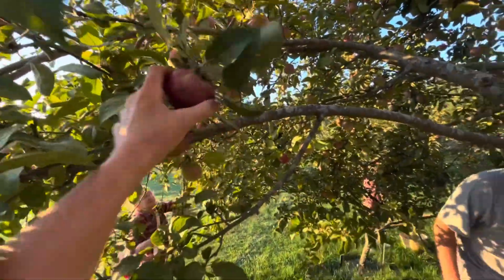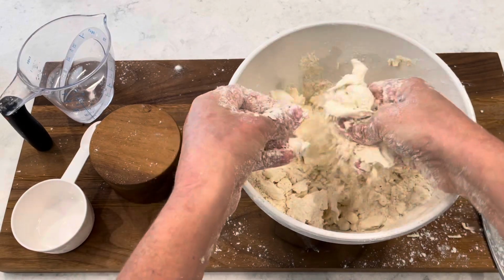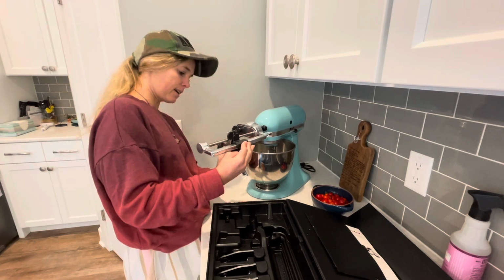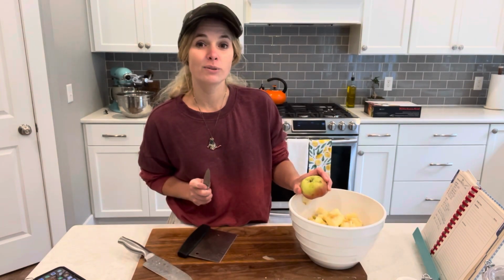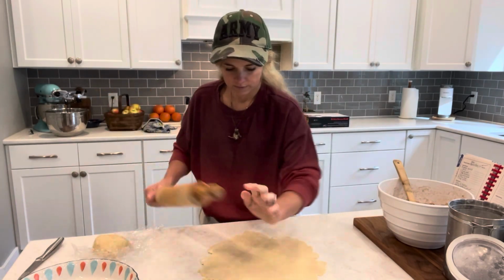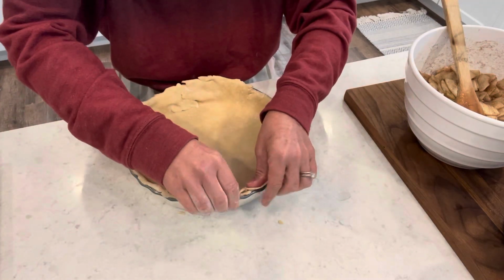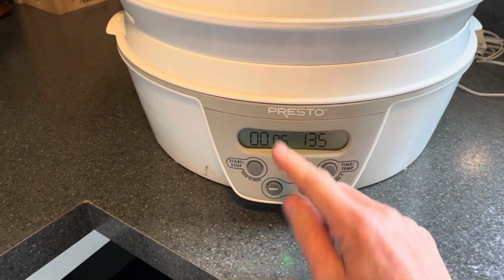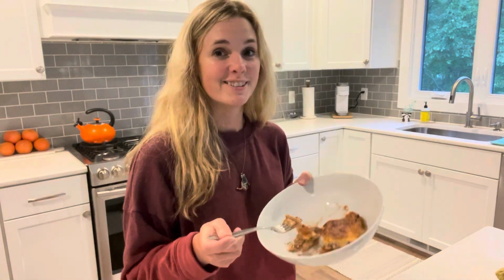Preserving & Dehydrating Fresh Picked Apples: Nonnies Apple Pie🍎 Kitchen Aid Spiral/Core/Slice/Peel